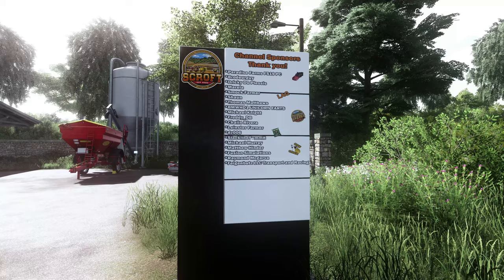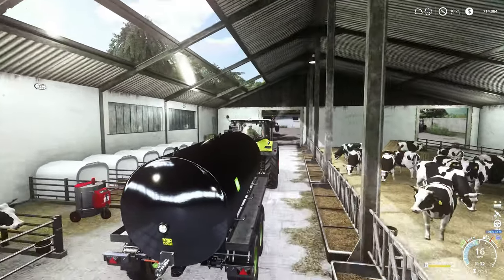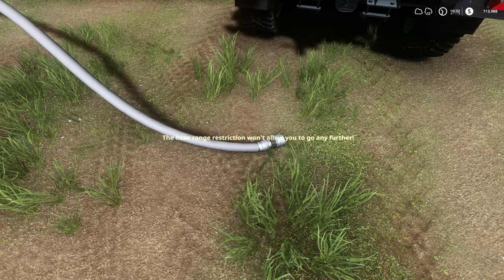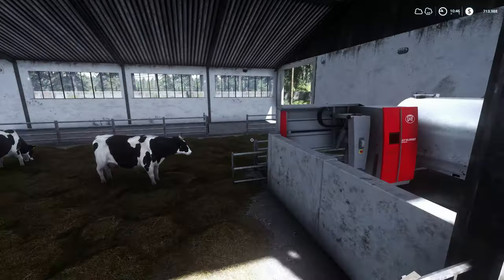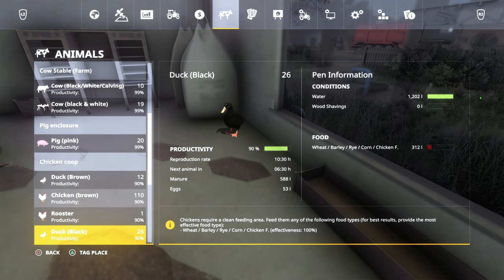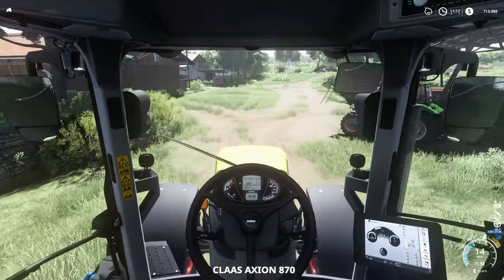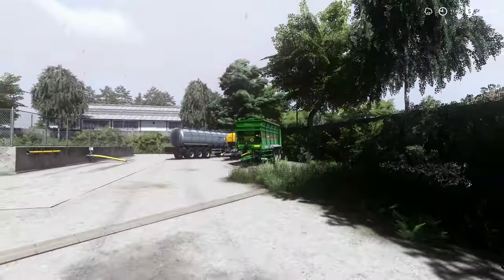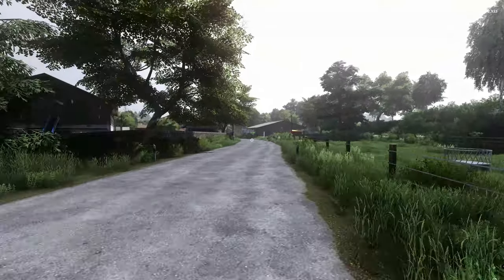Loads To DO! | FS19 | Hof Bergmann🐂(1.0.0.8) Ep.18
Playing Farming Simulator 19 on Hof Bergmann map, version 1.0.0.8. In this video, I show off more amazing features to this map.

Farming Simulator 19 on the PC, Hof Bergmann map with several mods & in 4K

PC Specs 💻
AMD Ryzen 9 5950X
32GB Corsair Vengeance RGB PRO
500GB WD SSD (OS)
1TB Samsung SSD (Games)
2TB  Seagate hard drive (storage)